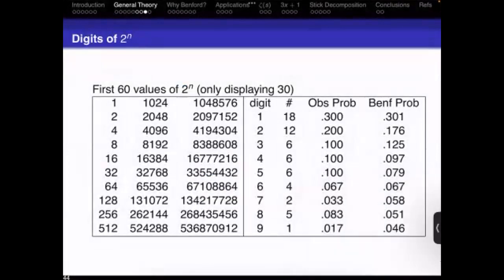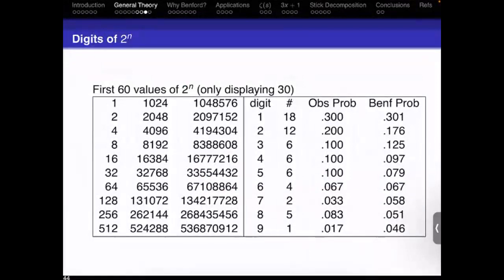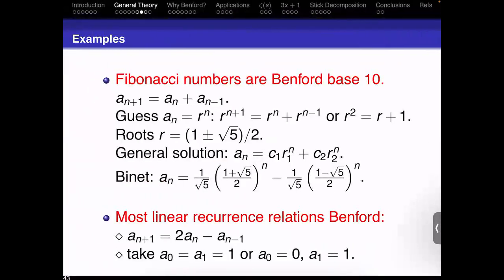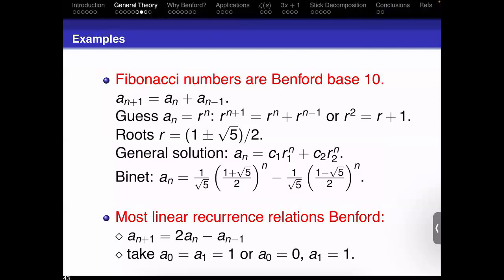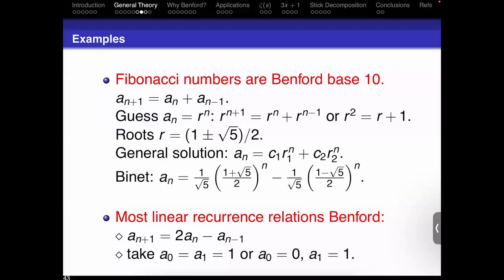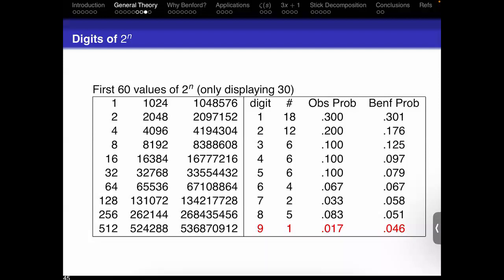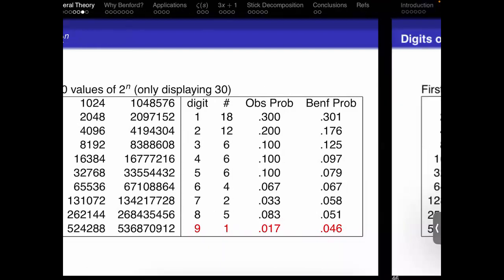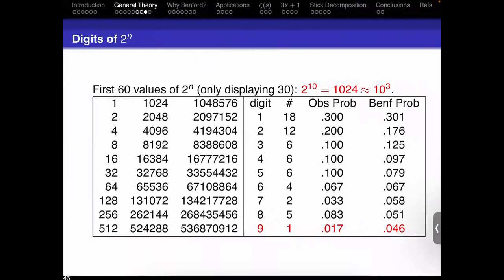Math349Fa23 Lec17 Benford II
Math 349: Operations of Order: Steven Miller: Williams College: Fall 2023: Lecture 17: 10-16-23 : Benford's Law: Part II: Slides